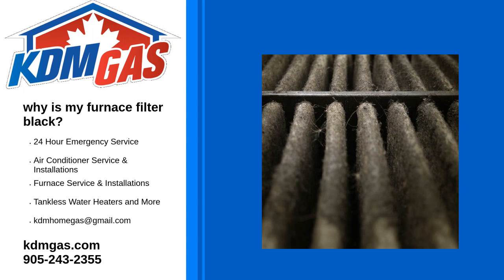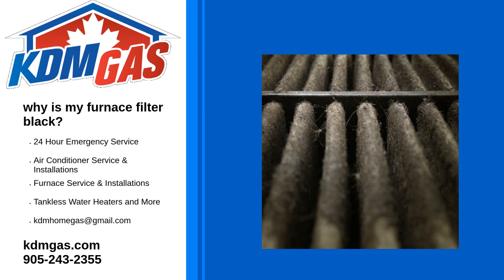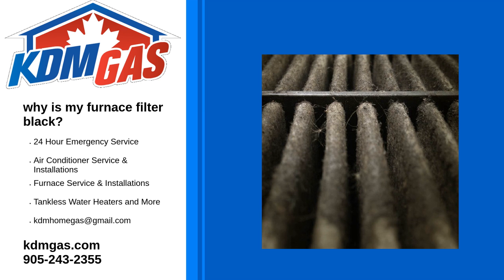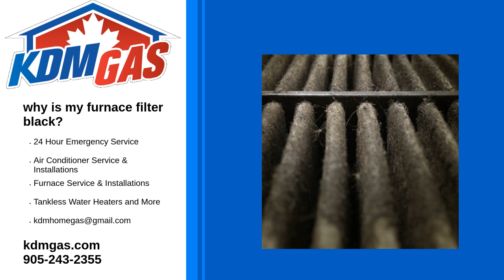Why is My Furnace Filter Black?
Your furnace works hard all day to keep your house warm, but many people forget they exist. So, when they go to change their filter and notice it is pitch black, they’re not sure what to do.